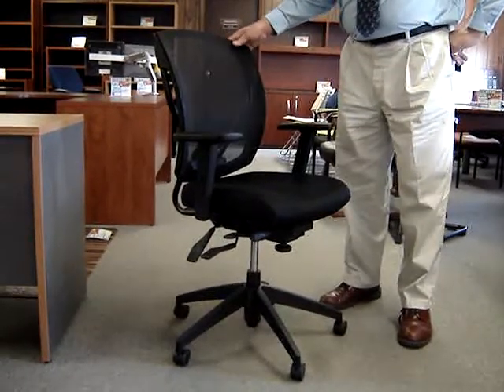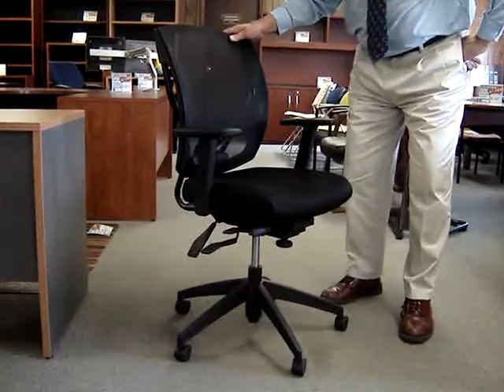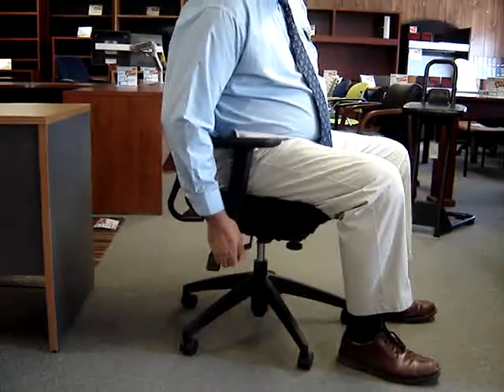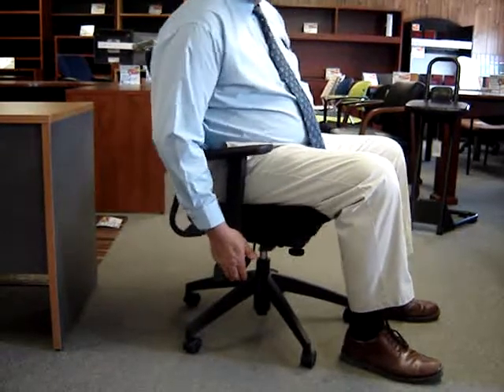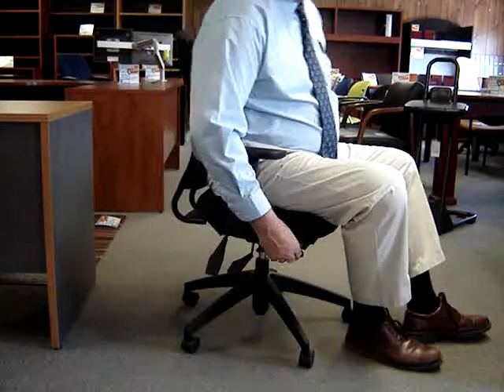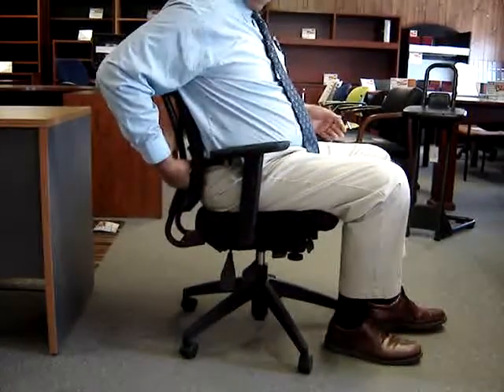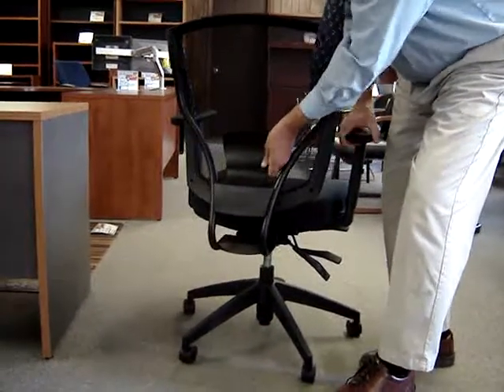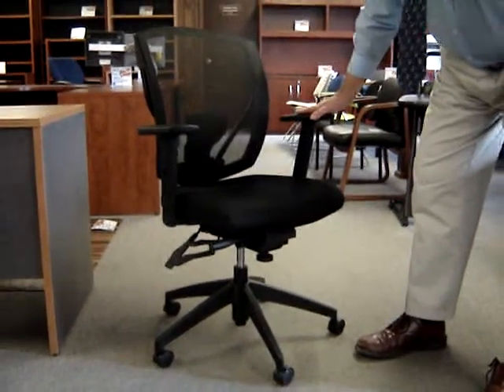Offices to Go 2803 4x4 Multi-Function Chair presented by Fisher James Furniture Company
Robert Hayward shows the Offices to Go 2803 4x4 Multi-Function Chair features.